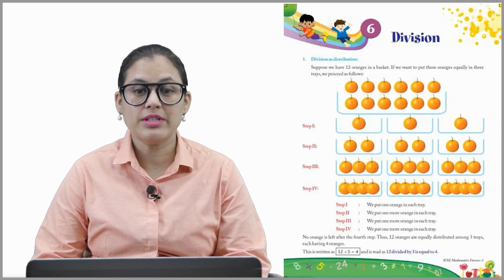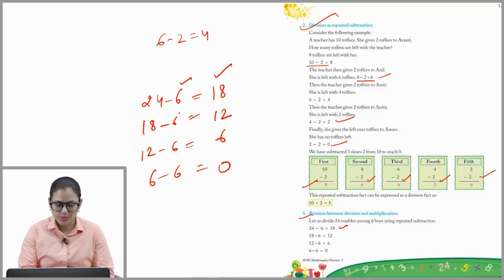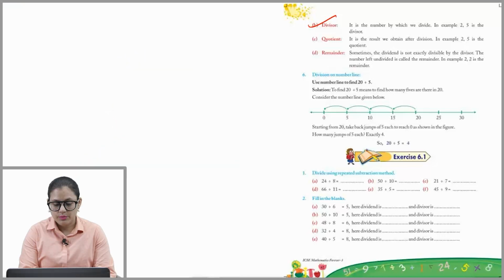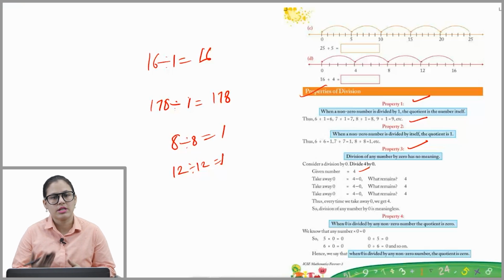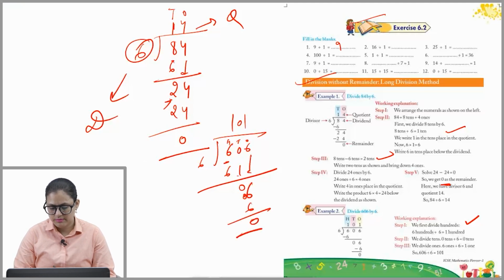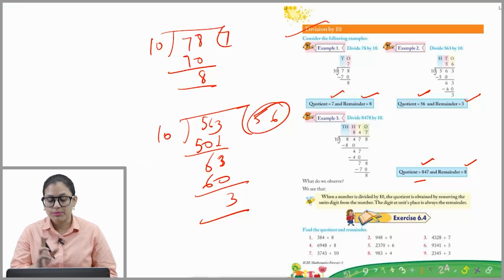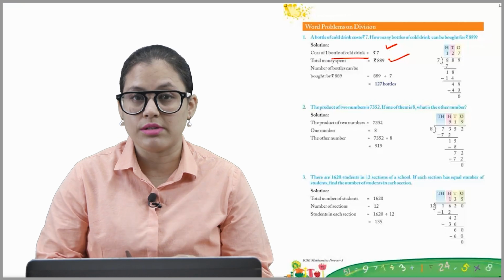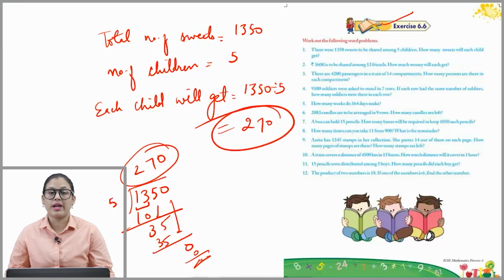Ch 6 | Jay Cee | Forever Mathmatices | Class 3 | Division | For children